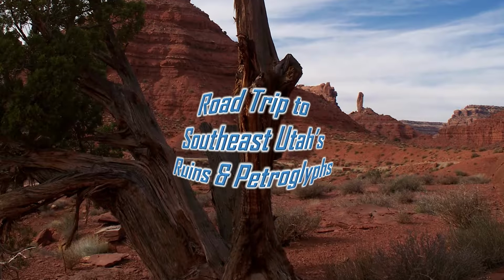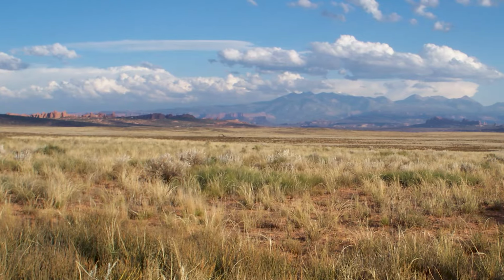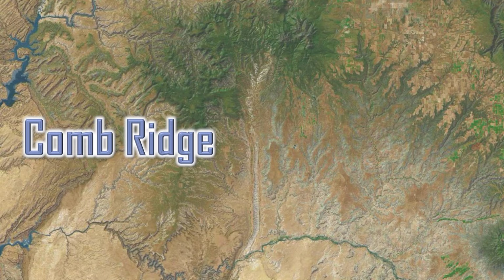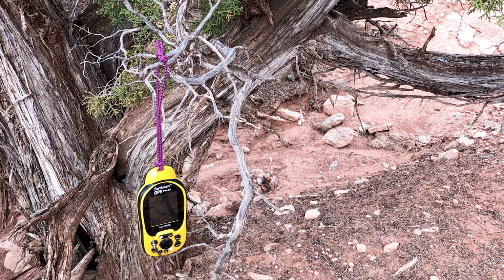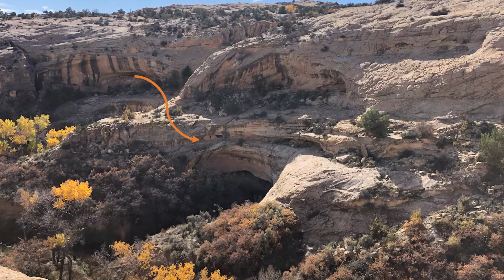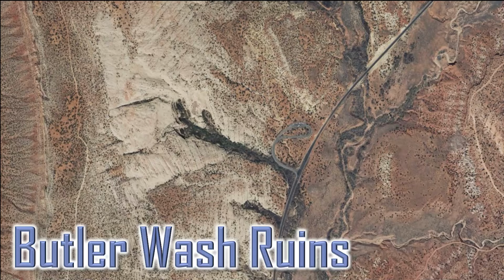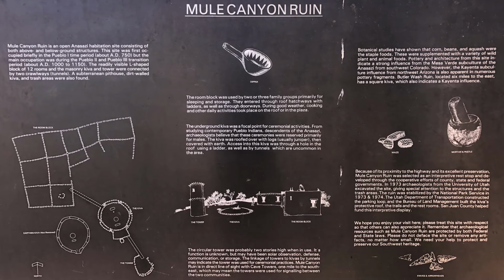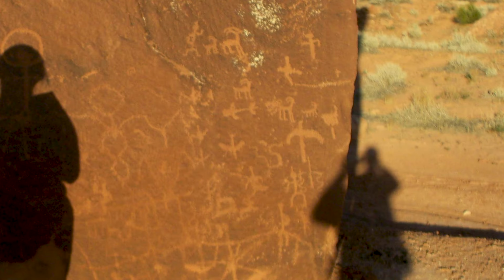My FAVORITE Utah Road Trip Adventure | Comb Ridge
My FAVORITE Utah Road Trip Adventure | Comb Ridge to Utah’s Ruins & Petroglyphs. Ride with me under southeast Utah’s blue sky and through towering red rock and white rock landscape to experience iconic ruins, tucked away cliff dwellings, and extraordinary petroglyphs.

West of Blanding and Bluff, travel the backroads and byways to discover the history of the Anasazi, Ancient Puebloan people, firsthand. These sites are open to the public and so exciting to explore.

Key Moments:
0:00 Road Trip to Southeast Utah
2:45 Slanted Roof Ruins
3:36 Cave Canyon Ruins
4:25 Butler Wash Ruins
6:38 Mule Canyon Ruins
7:43 Comb Wash Petroglyphs

Music🎵: Horses to Water